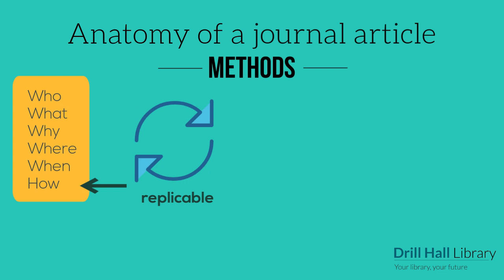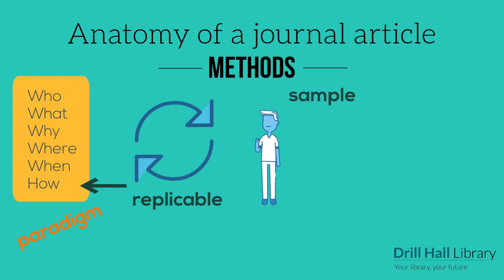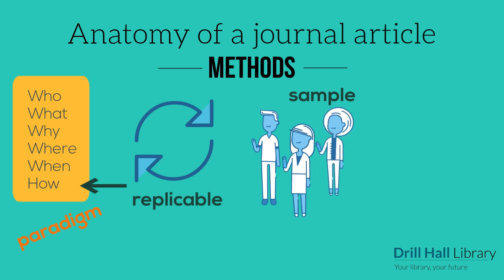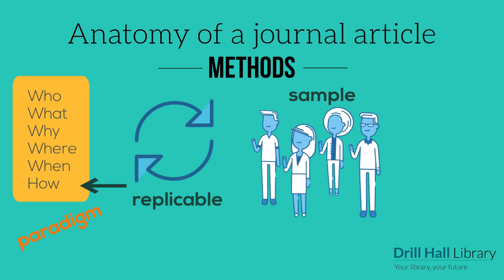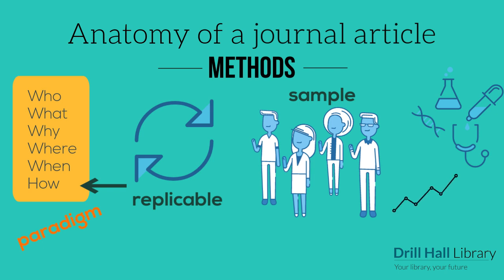Anatomy of a journal article: Methods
Part of the "Anatomy of a journal article" series from David Bedford at the Drill Hall Library.

What should you think about when reading the methods section of a research article?